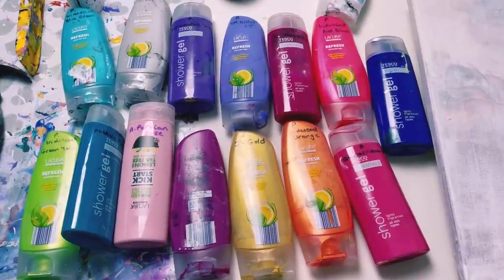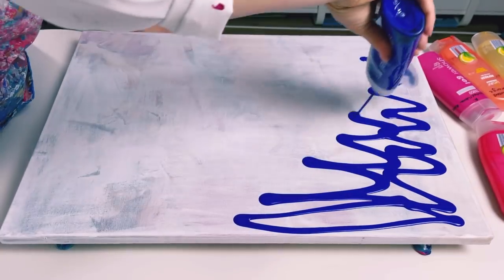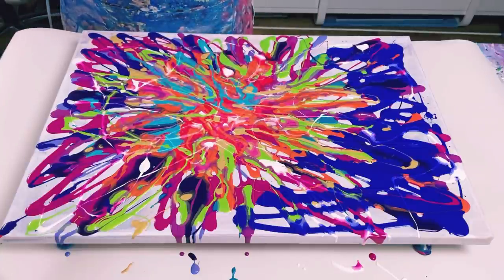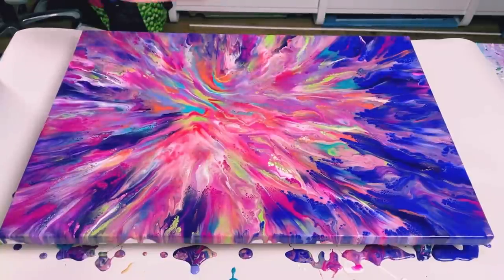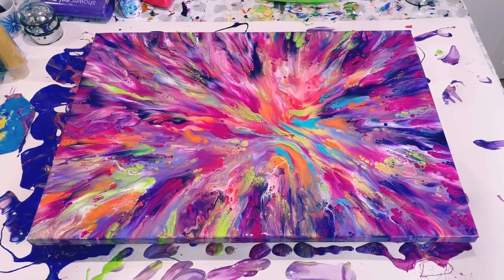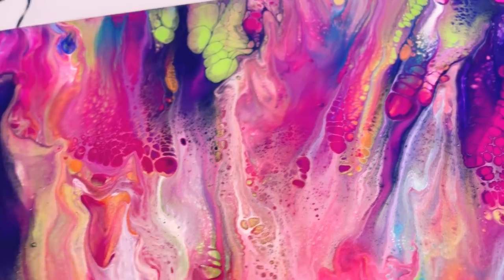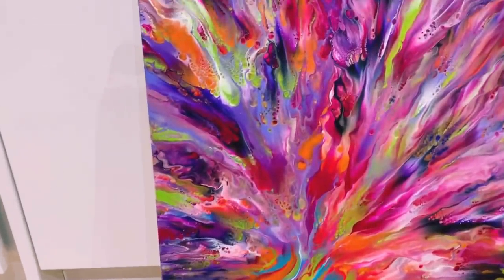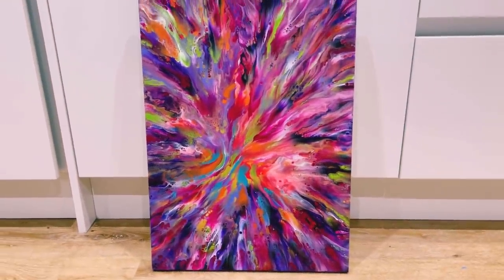Explosive Kaleidoscope Dutch Pour 💥 Soooo many cells, acrylic paint pour, abstract fluid art